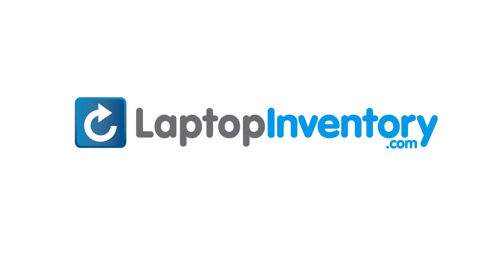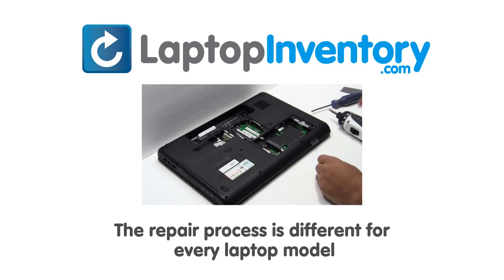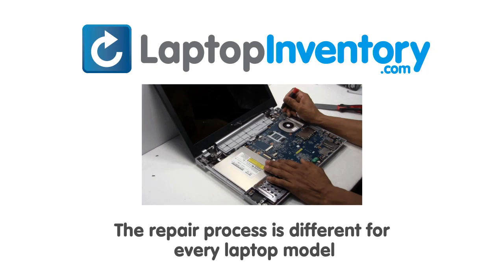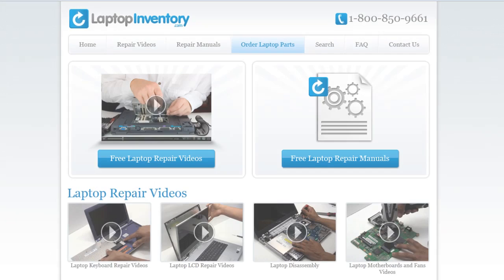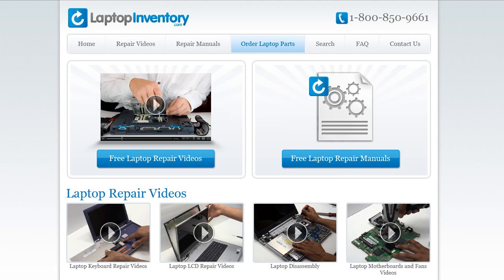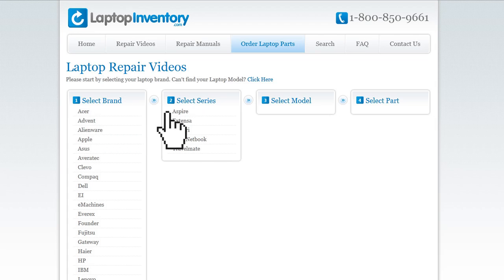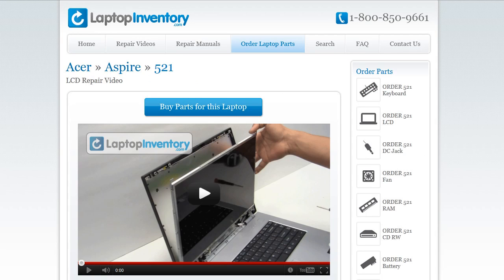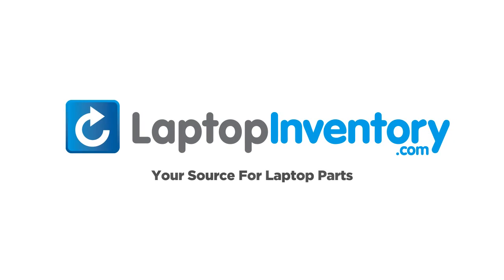IBM Lenovo Wifi Replacement Guide - Bluetooth Wireless Repair Install Fix T40 T40p T41 42 43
- IBM LENOVO WIFI bluetooth Replacement Guide - Install Repair Replace Fix T40 T40p T41 T41p T42 T42p T43 91P7301 27K9932 93P3483